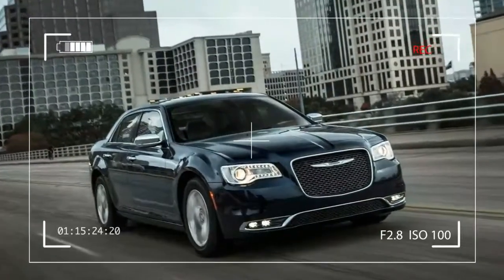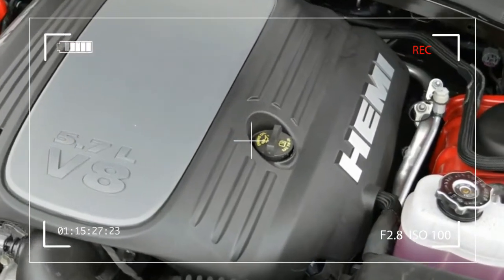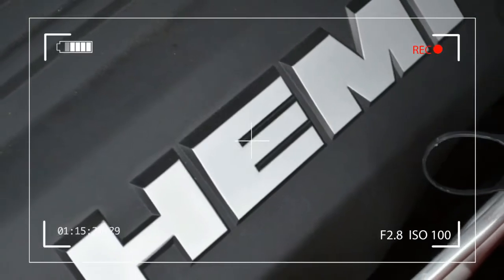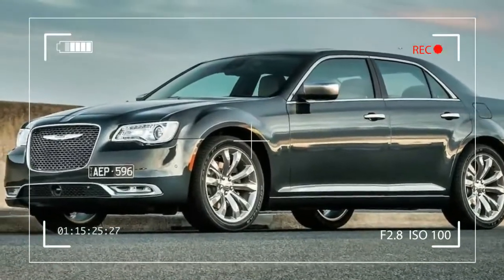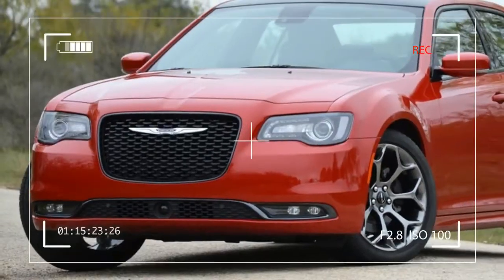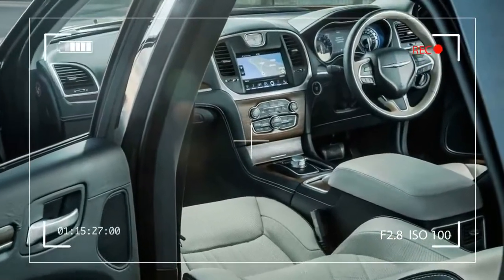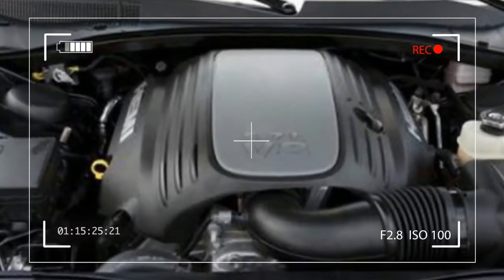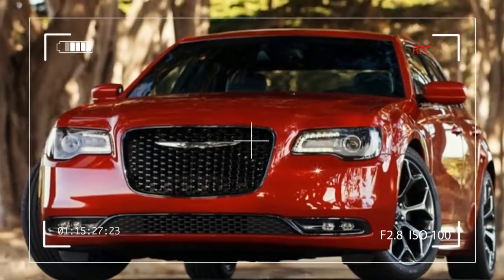CHRYSLER 300 SRT AWD Convertible 2017 - Interior, Specs, Engine - Full Review | Auto Highlights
The 2017 Chrysler 300 is a full-size, five-seat sedan that competes with the Buick LaCrosse, Chevrolet Impala, Ford Taurus and Nissan Maxima. For 2017, the 300 gains new tech features and new option packages, including appearance packages that provide for unique exterior and interior looks.
The 300 is powered by either a 3.6-liter V6 that makes 292 horsepower or a 5.7-liter V8 that makes 363 horsepower. Both engines mate to an eight-speed automatic transmission, and the 300 is available with either rear-wheel or all-wheel drive.